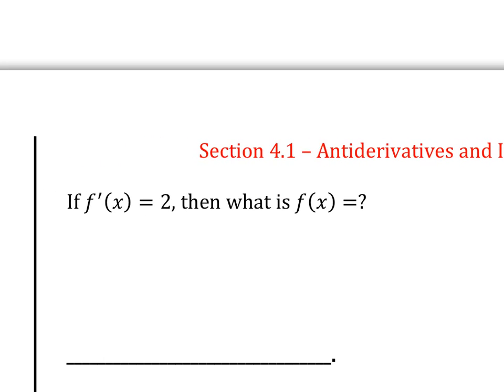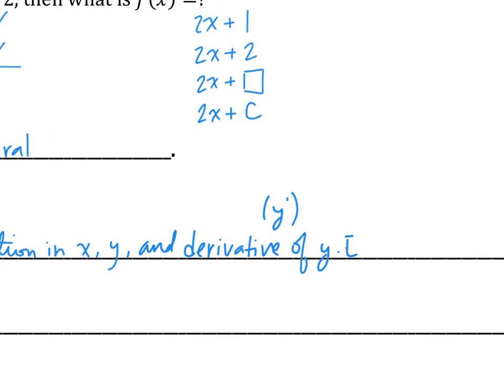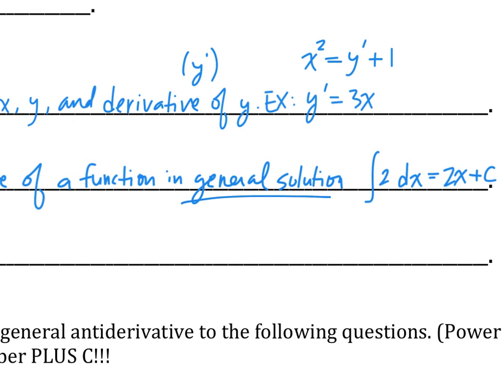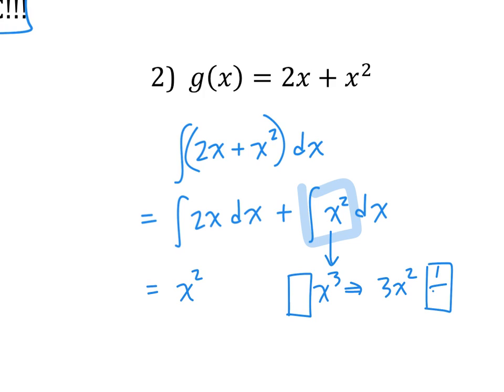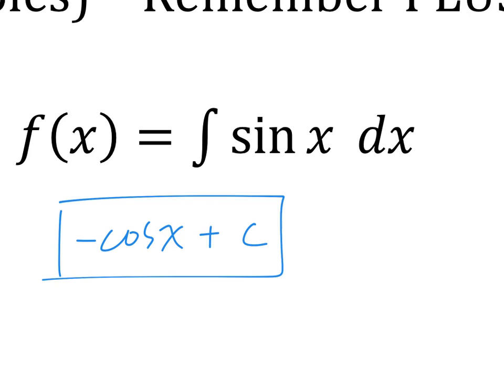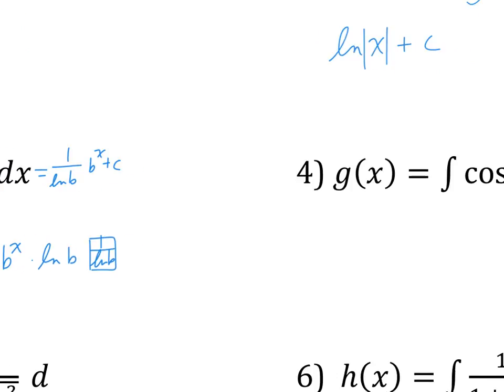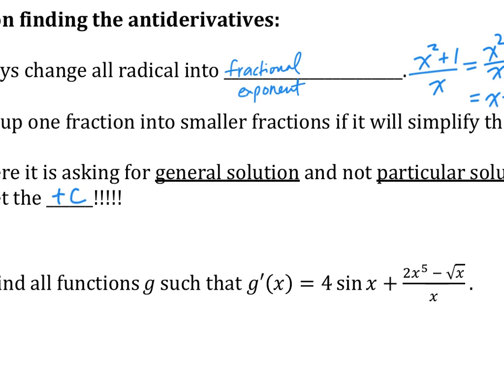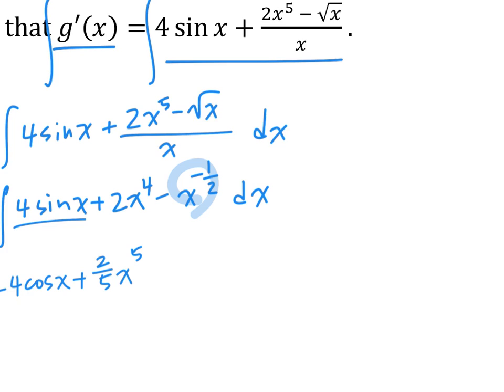AP Calculus AB - Ch.4.1